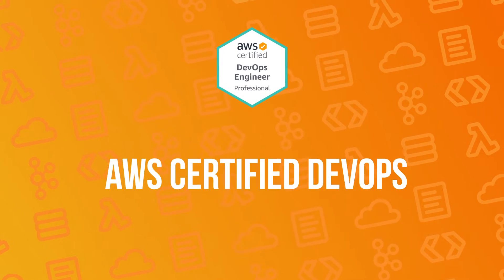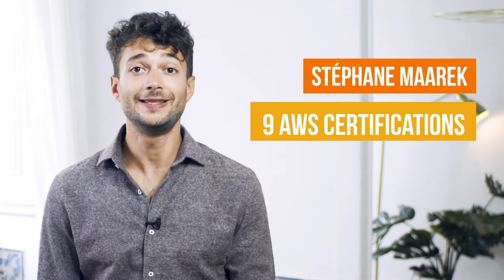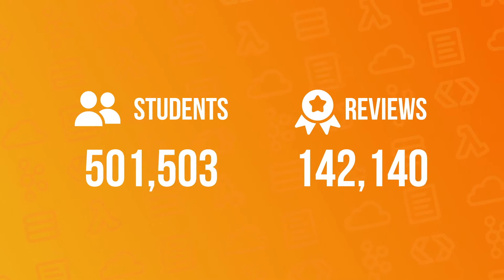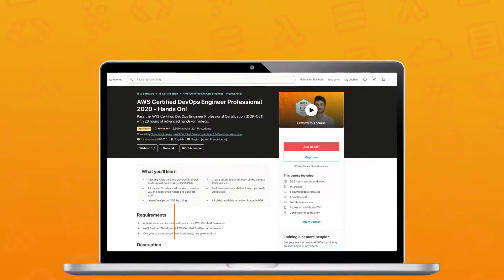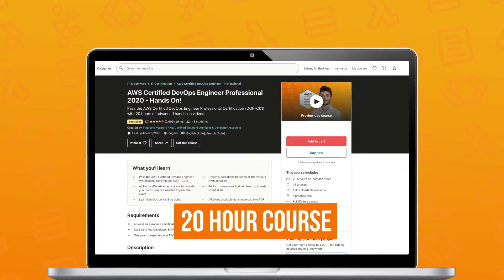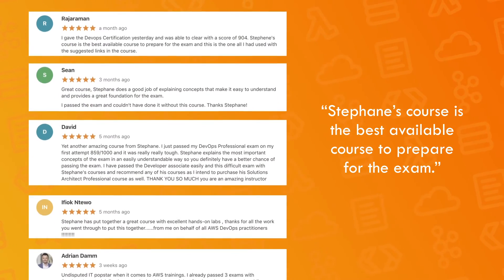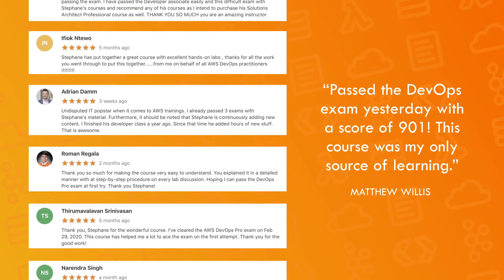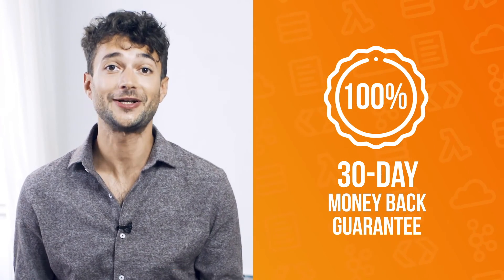AWS Certified DevOps Engineer Professional Course: 95% OFF at $12.99, 30-day 100% $ Back Guarantee!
⭐⭐⭐⭐⭐ LIMITED-TIME SALE: Enroll in the course for only $12.99, which is 95% off compared to the $199 initial price (comes with a 30-day 100% money-back guarantee)

Course Description:

★★★★★ #1 Best Selling AWS Certified DevOps Engineer Professional Course! Welcome to the most RECENT & COMPLETE course, authored by Stephane Maarek, the best-selling AWS Instructor on Udemy, with over 9 AWS certifications, 20 best-selling courses on AWS, and an AWS Heroes community member! I've already taught 1,000,000+ students and received 300,000+ reviews! You are in good hands!

I guarantee that this is THE most thorough AWS Certified DevOps Engineer Professional course available ANYWHERE on the market - or you can get your money back. This is the highest-rated course, with over 5,000+ ratings, for an average of 4.7 out of 5! I've decided it's time for students to properly learn how to be an AWS DevOps Engineer Professional.

Advanced course: It's recommended to hold the Associate certifications first (AWS Certified Solutions Architect, AWS Certified Developer, AWS Certified SysOps Administrator)! This course is packed with practical knowledge, entirely hands-on, so you can learn how the cloud works in depth!

Do you have what it takes to complete this 20+ hours comprehensive AWS Certified DevOps Engineer Professional course and earn your next AWS Certification? I'll see you in the course!

What will you learn in this course? MASTER REAL-WORLD HANDS-ON EXPERIENCE!

Domain 1: SDLC Automation - CICD & Code* services
Domain 2: Configuration Management and Infrastructure as Code - CloudFormation, Elastic Beanstalk, Lambda, API Gateway, ECS, ECR, Fargate & OpsWorks
Domain 3: Monitoring and Logging - CloudTrail, Kinesis, CloudWatch, X-Ray, ElasticSearch
Domain 4: Policies and Standards Automation - SSM, Config, Service Catalog, Inspector, Trusted Advisor, GuardDuty, Macie, Secrets Manager, License Manager, Data Protection...
Domain 5: Incident and Event Response & Domain 6: High Availability, Fault Tolerance, and Disaster Recovery - ASG, DynamoDB, S3, Multi-AZ, Multi Region, DR...
Get ready to PASS your AWS Certified DevOps Engineer Professional exam with FLYING COLORS

Learn REAL-WORLD skills through the hands-on lectures